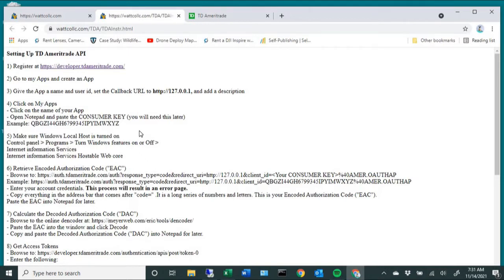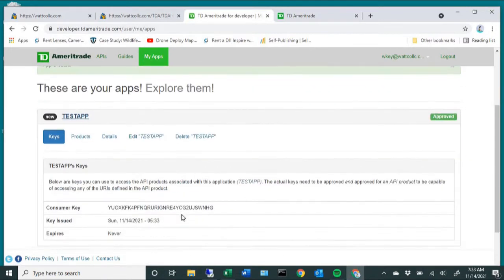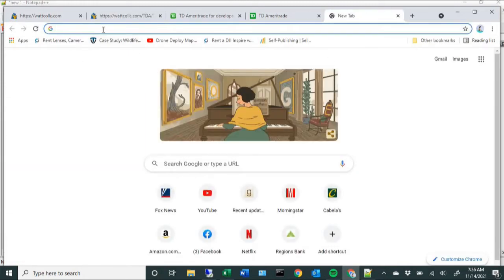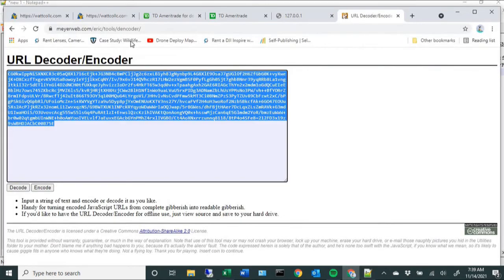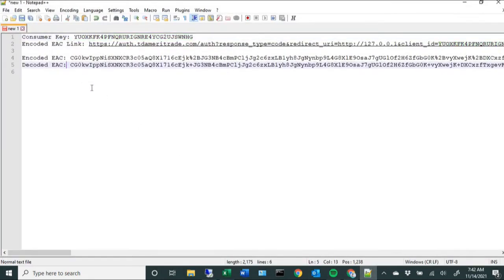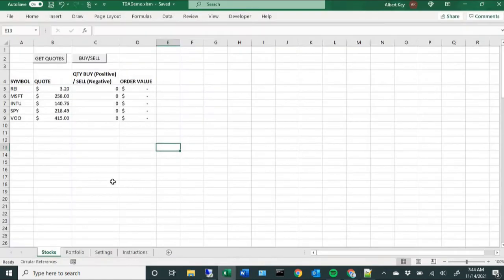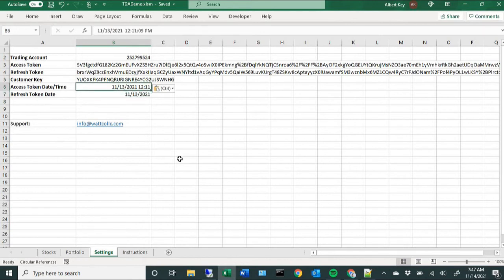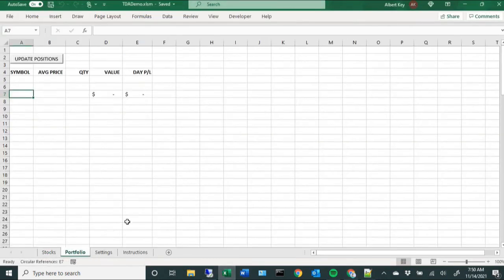Using Excel with TD Ameritrade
Connect Microsoft Excel to TD Ameritrade and automatically trade and manage your account from within Excel. Utilizing the TD Ameritrade API you can automate all of your trading and account management activity for one or multiple TD Ameritrade accounts with real-time quotes. TD Ameritrade provides this functionality for free.